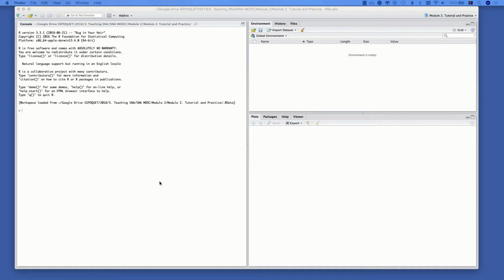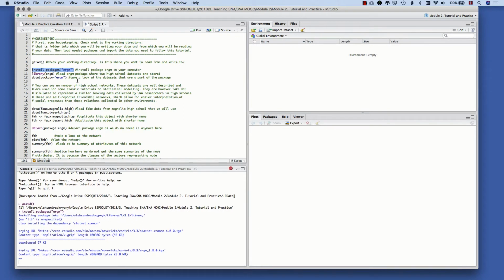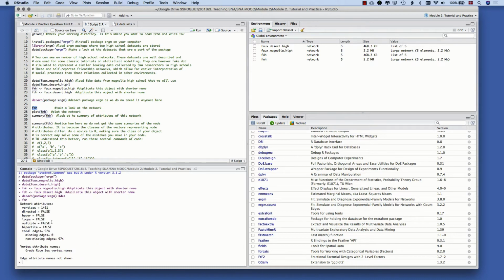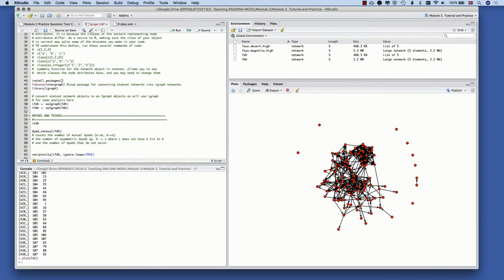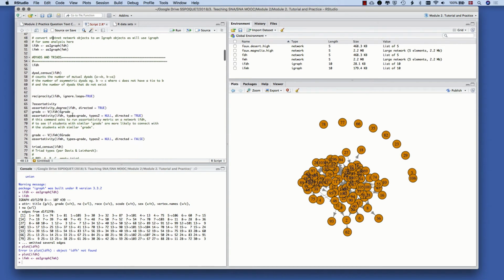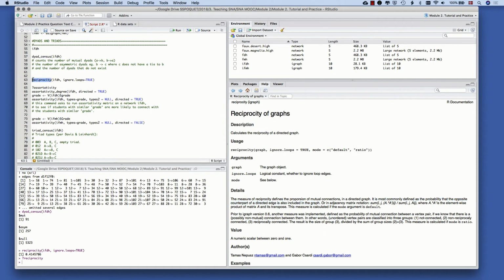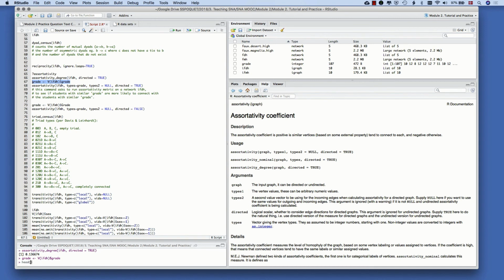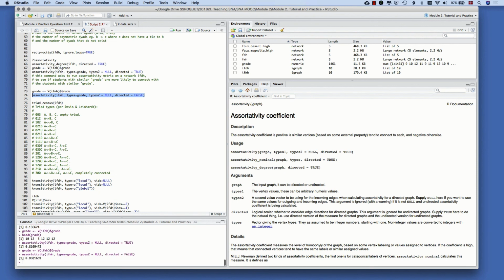LINK-LA-SNAx Social Network Analysis: Module 2 Tutorial 2A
Sasha Poquet demonstrates how to analyze dyads, reciprocity and assortativity for the Social Network Analysis MOOC.